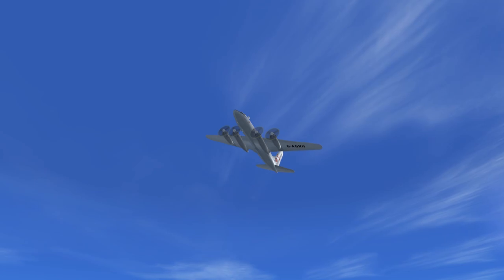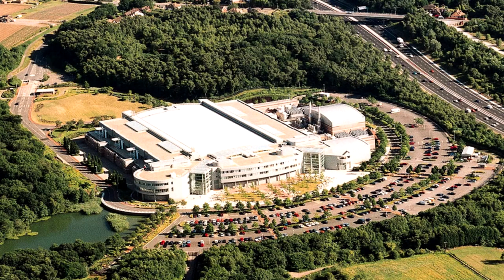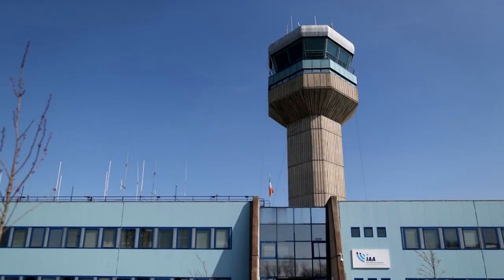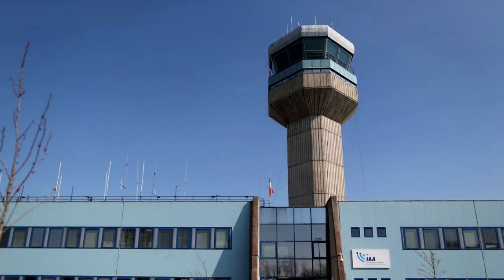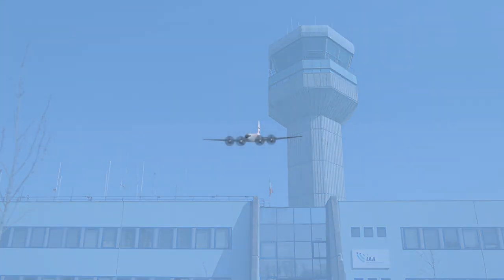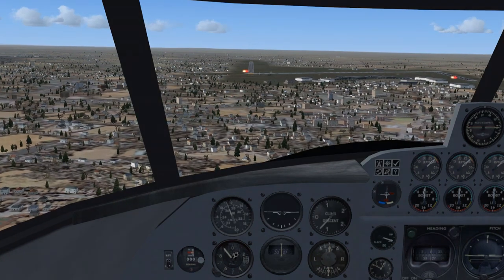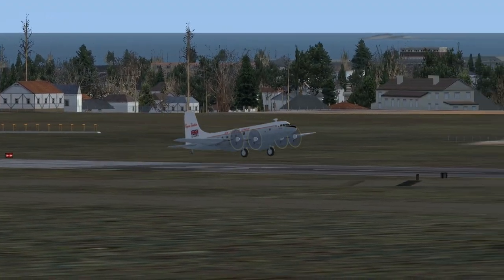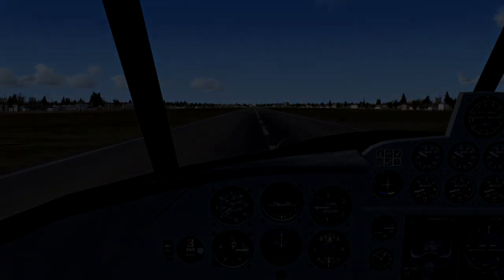Landing the Avero Tuder at Dublin International Airport Ireland in FSX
London Charter Flight 7 2 is Departing Bristol Airport ( EGGD )
 Bristol United Kingdom
Arriving: Dublin International Airport ( EIDW )
 Dublin Ireland.

Distance: 178.2 Nautical Miles
Estimated fuel burn: 329.2 Gallons / 1975.2 Pounds
Estimated time en route: 0:48 Minutes
Heading 3 1 5
Departure Runway 2 7
Arrival   Runway 3 4
Communications:

Bristol Tower                     133.85
Bristol Director                  136.08
Swanwick Center                   136.975
Dublin Approach                   118.55
Dublin Tower                      124.680
Model Info:
Jens B. Kristensen

UKMIL Buccaneer